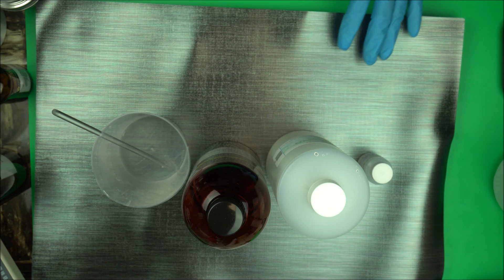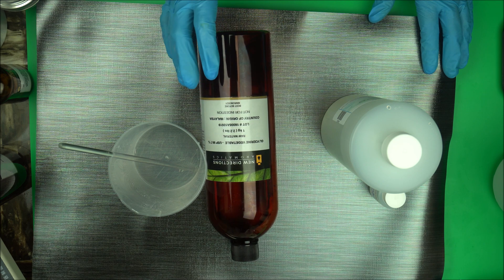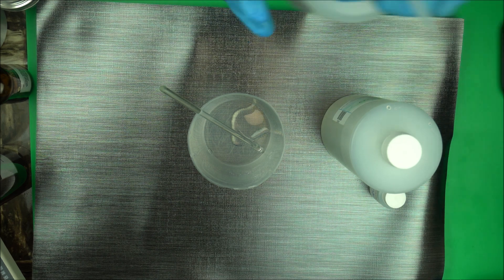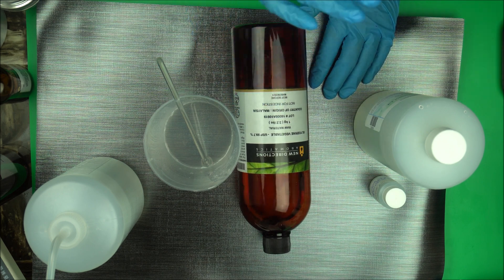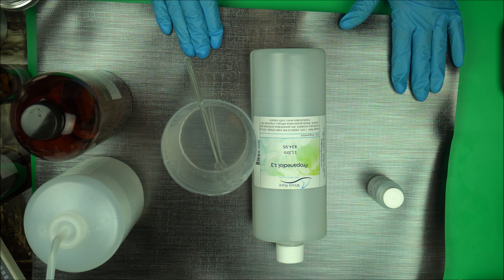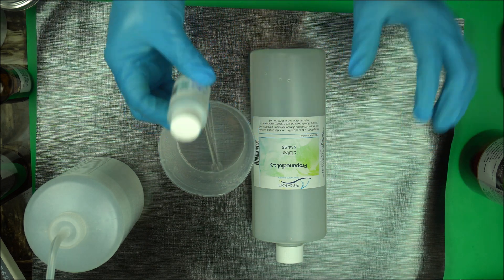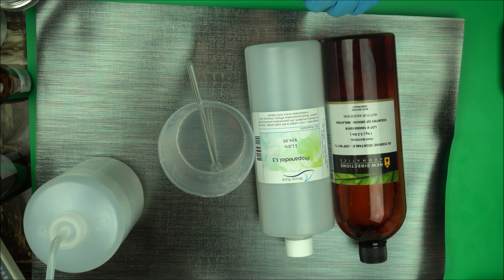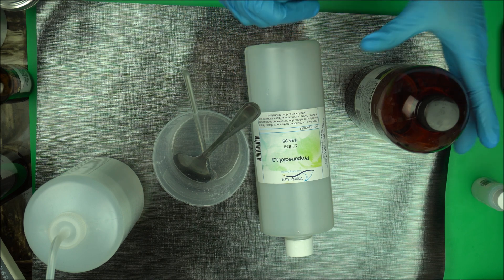NATURAL SUBSTITUTE FOR PROPYLENE GLYCOL & GLYCERINE IN ORGANIC SKINCARE FORMULATION Propanediol 1,3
Propylene Glycol And Glycerine Natural Substitute In Organic Skincare Formulation
In this requested video, I showed you a natural substitute for propylene glycol and glycerine in skincare formulation.
This special humectant also has antibacterial property.